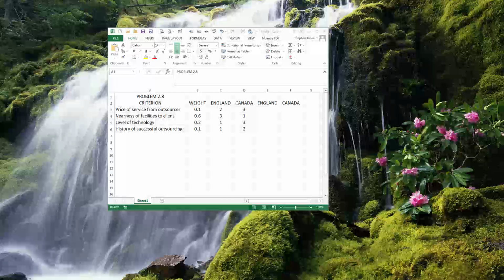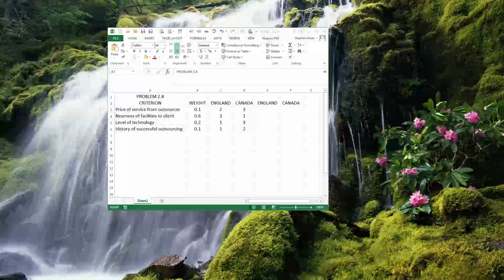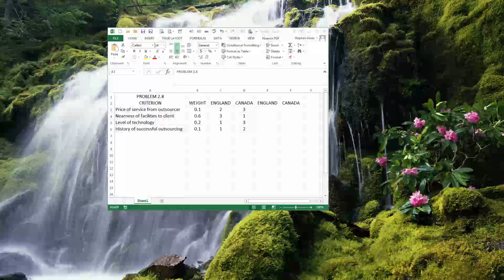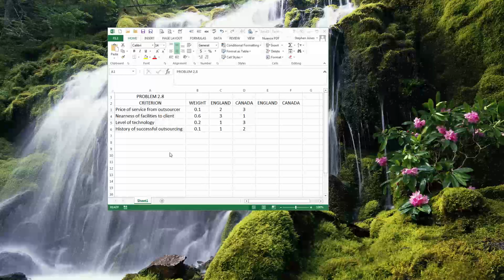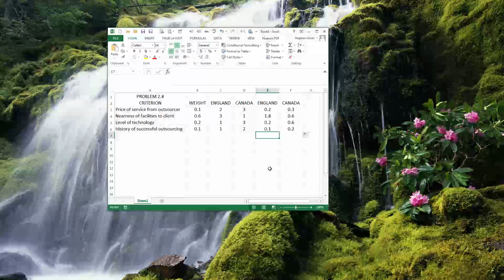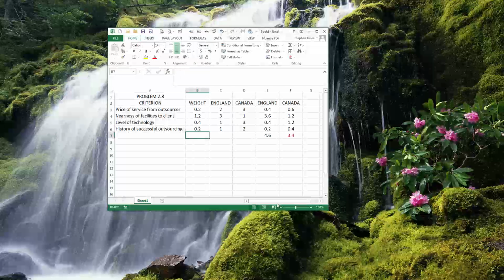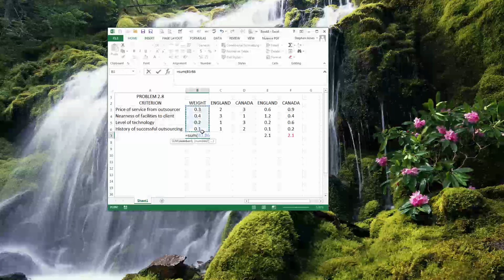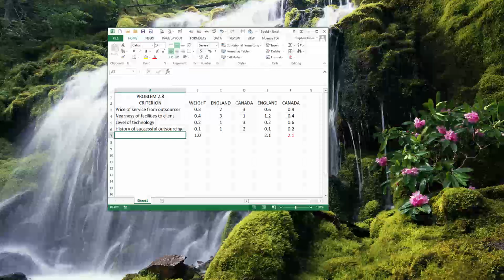Problem 2 8